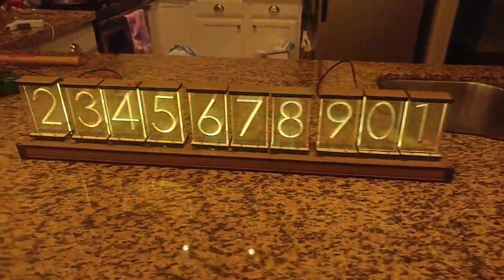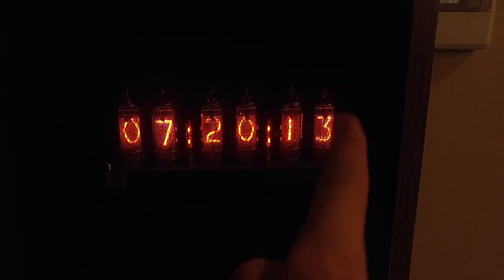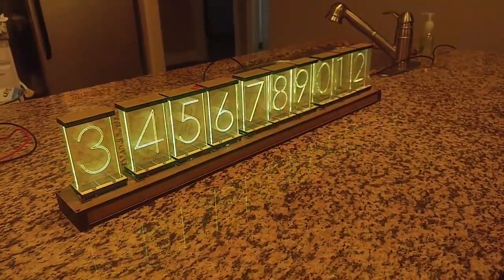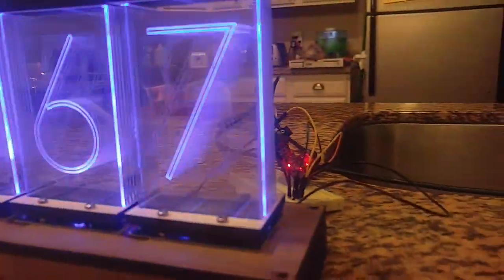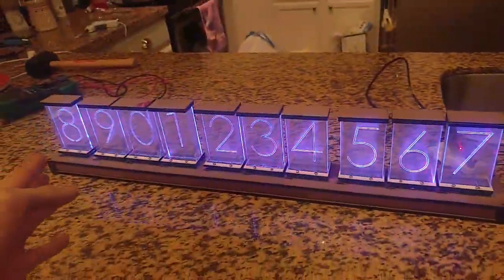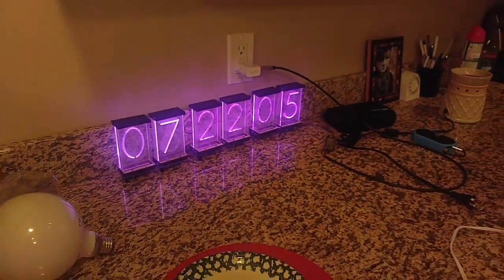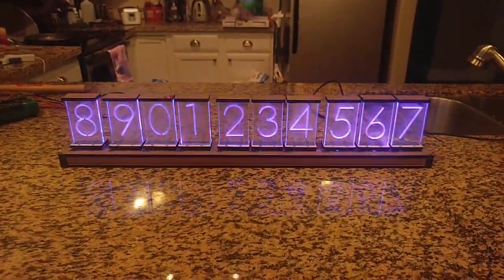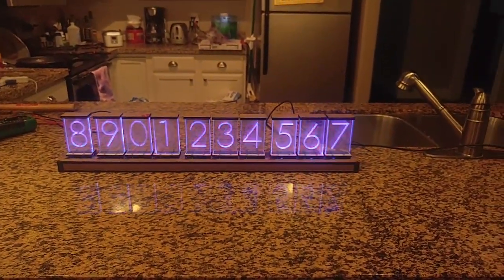What is a "Lixie" Display?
Lixie is an open, modern take on the Nixie Tube, that is available for $32 on Tindie!

Lixie is an edge-lit acrylic display for any numeric information you can think of! Clocks, temperature displays, hit counters, and more. Always being a fan of the beautiful typography of a Nixie Tube, the Lixie is a modern spin!

Lixie works by shining light through the edge of a clear acrylic. When the light hits an engraving or edge, it scatters in a different direction, and lands in your eye! This allows the flat surfaces of the acrylic to stay clear, and have only edges light up! Now put ten pieces in a stack, each marked with a different number 0-9, and you can show each number individually, on a clear surface!

Lixie is based on WS2812B LEDs, (or "Neopixels" Adafruit calls them) meaning it can display the following in any color:

Date / Time
Temperature / Humidity
Website Views
Youtube Views
Tindie Sales
Or any number in any Arduino Project!

Unlike the Nixie Tubes the Lixie is based on, setup and use is EXTREMELY easy. Just connect the 5V & GND pins to your Arduino's, and connect the "DIN" pin to any of your digital pins. From there, it's just a matter of including the Lixie library and simple functions!

Lixie is designed as a WS2812B strip, meaning you can chain as many of these together as your power supply can handle! There are 20 LEDS on each board, but when used normally only two will be on at a given time.

The library also does all the work pushing each digit of an integer out to it's own display, so that if you have 4 Lixies, calling lix.write(314) will show " 314" or "0314" on them!

OPEN EVERYTHING

From Day 1, Lixie has been Open Source Hardware and software. Officially recognized by OSHWA, (UID: US000054) all hardware designs and software code has been made available for anyone who wants to study it's design and put me out of business! ;)

What makes Lixie different?

Low Voltage

While traditional Nixie Tube displays took a dangerous 170V power supply, Lixie runs on only 5 volts making it safe for children, pets, and new hobbyists! Connector.

Self Driving

Lixie is based on WS2812B LEDs, which means that they don’t need any specialized drivers – just a microcontroller! Connector.

Chainable

You can simply connect one digit to the next, and drive them all with the Lixie Arduino library!

Who is the Lixie for?

Lixie was designed to be easy for makers of any experience level to use. While not the cheapest at $38, it's still cheaper than any Nixie Tube of the same size, and a thousand times cooler than a lame-ass 7-segment display!